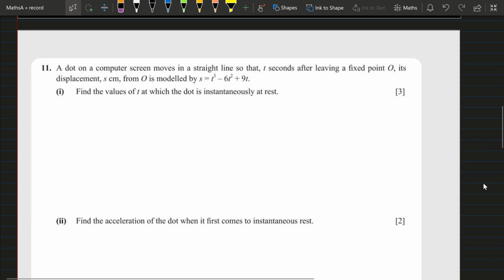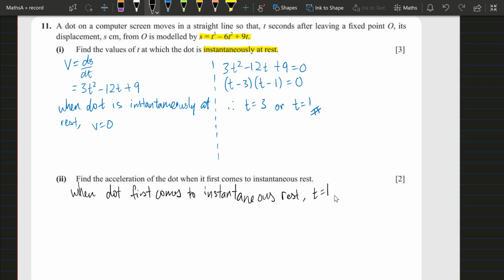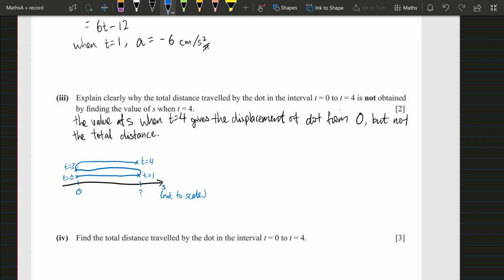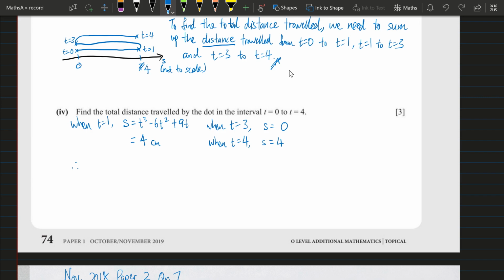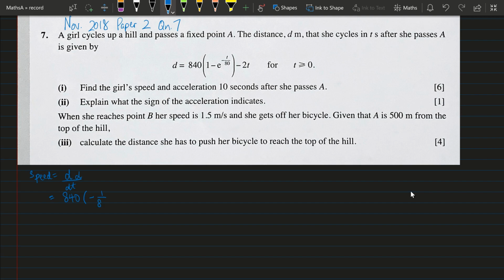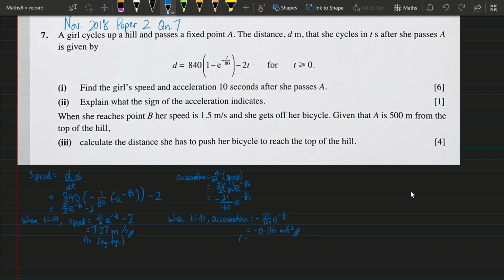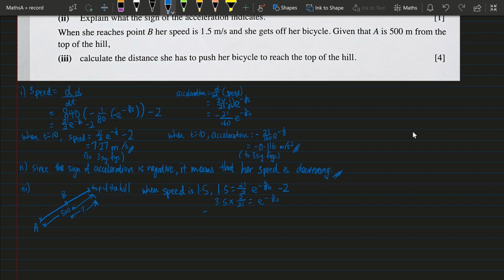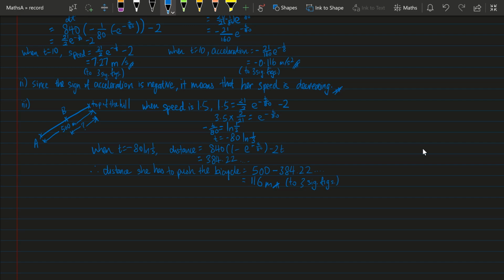SG O-Level A Maths Kinematics Practice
Please tell me if which layout you prefer: 2018P2 Q7 (solution on black background) or 2019P1 Q11 (solution within the space provided). All comments are welcome!

Please support the publisher! Its really helpful for your revision if you don't have it already.
Shing Lee Publishers Pte Ltd: O Level Additional Mathematics (Topical) 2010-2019

(Of course, you could have just did the questions and referred to the solutions and learnt from there right? But having someone explain their thought process has some value isnt it?)